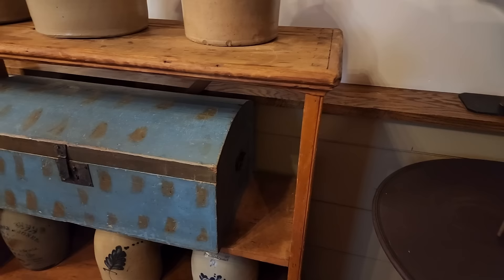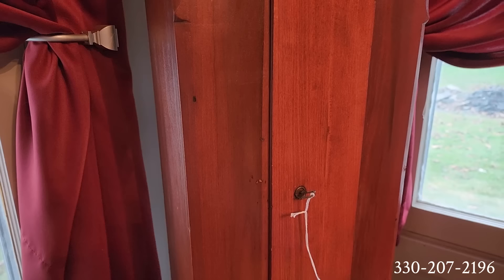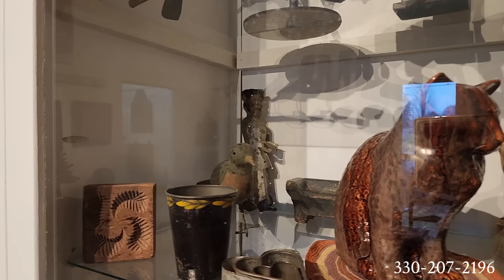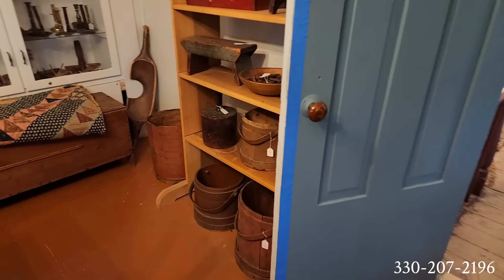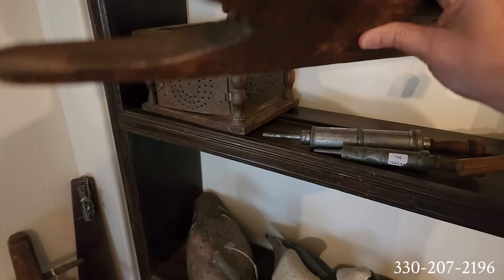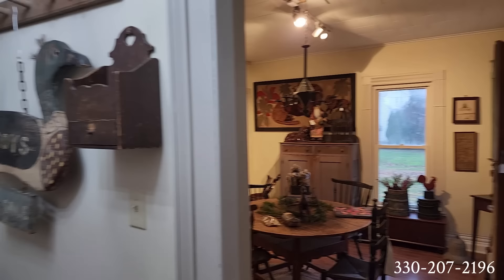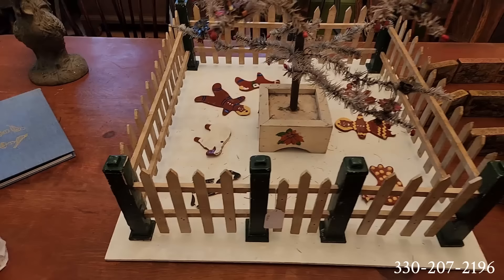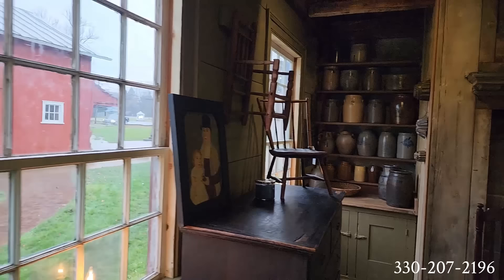Stunning Ohio Shop Arnett Santas, Folk Art, Stoneware, Antiques, Primitives, Early Painted Country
Hartford House
Fine Antiques & Americana
3342 State Route 7  Burghill, Ohio
Christmas Open House 2023
Come wander this fabulous antique shop with me as I explore and discover all the amazing pieces of our history.
Friday, December 1st, 2023 4 pm to 7 pm
Saturday, December 2nd, 2023 10:00 am - 5:00 pm

Hello prim friends! My name is Gabriella Moir, welcome to our channel, @Thecapeonthecorner at Tweedthistle Farms, where we love to explore antique shops and homes that are filled with history in early American antiques and primitives that also go well in farmhouse decor and decorating. We are sharing the building process too as we build our forever home, a Cape Cod style home on our 5+ acres in Ohio where we also have a specialty cut flower farm. Follow along as we share daily life of starting seeds and planting seedlings for the cutting garden, establish new landscaping near our home to try to give it that early look and feel. In the growing season we'll be starting a kitchen herb garden and so much more. Keep watching!
Also on our fb pages:
Tweedthistle Farms
You can also reach me by snail mail at:
Tweedthistle Primitives
Our shop, Tweedthistle Primitives, is located at 14 Milton Street, Seville, Ohio 44273, inside Seville Antiques. Open every day except Tuesday 10am - 5pm.